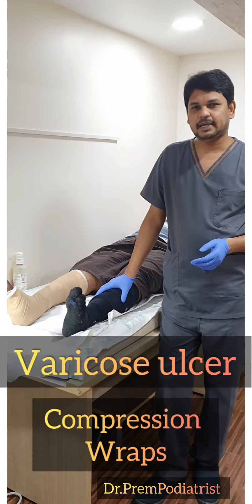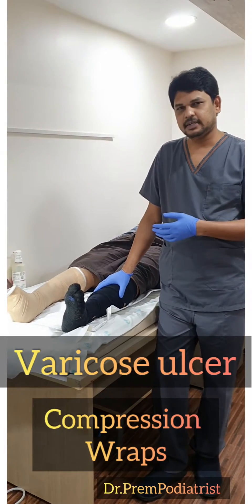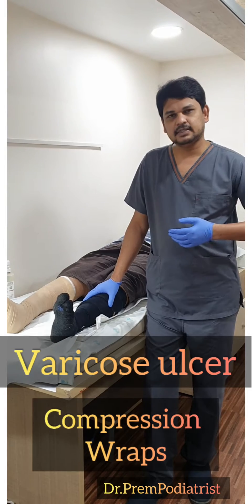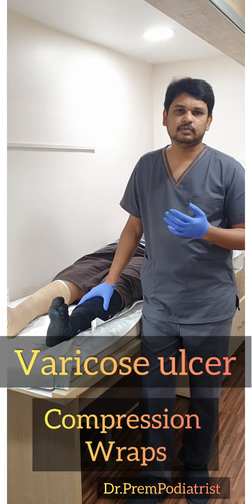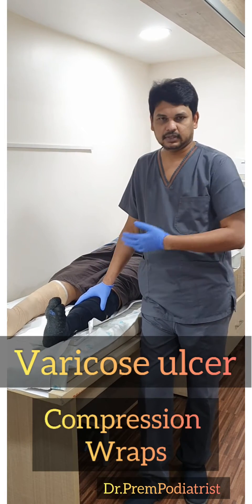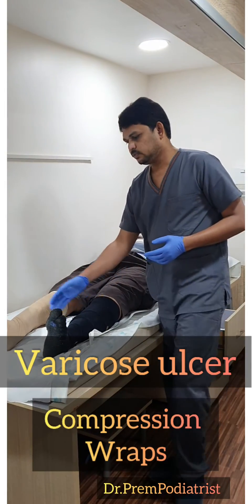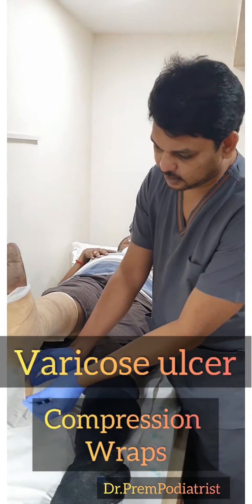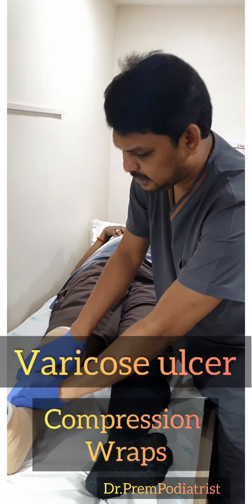Comprehensive Guide to Treating Varicose (Venous) Ulcers | Dr. Premkumar, Podiatrist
Varicose ulcers, also known as venous ulcers, are chronic sores typically found on the legs due to poor blood circulation. These ulcers can be painful and challenging to heal, requiring a combination of treatments for effective management.